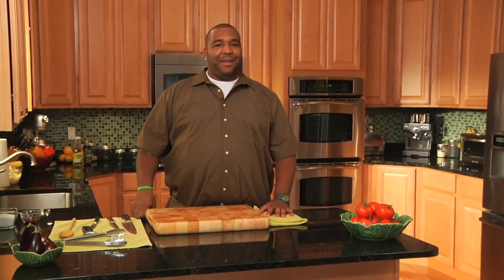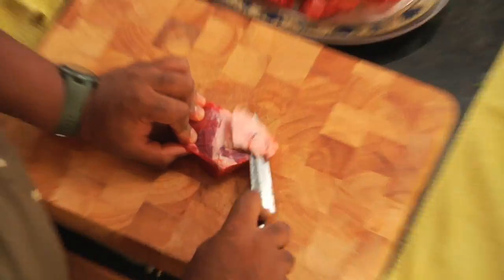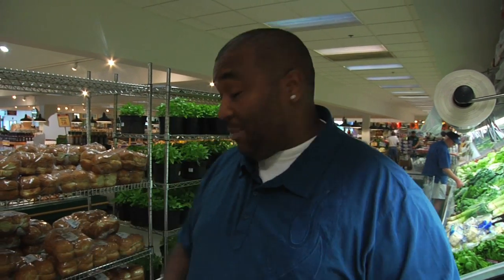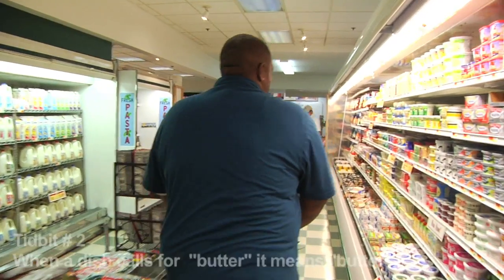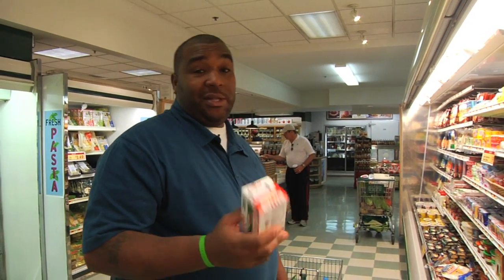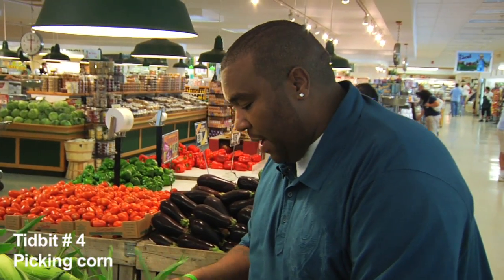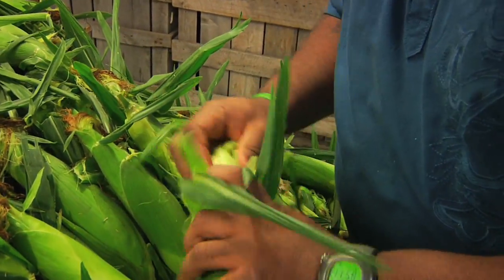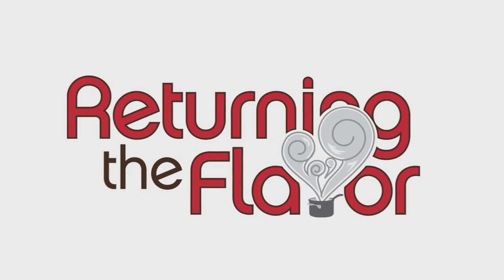Returning the Flavor - Tidbits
AN Episodic show about a Chef who has the heart of another Chef! He is returning the favor and his passion for food.